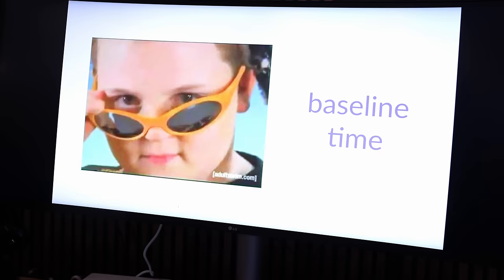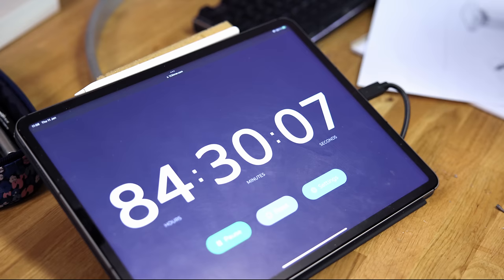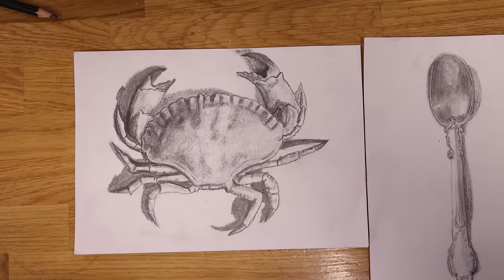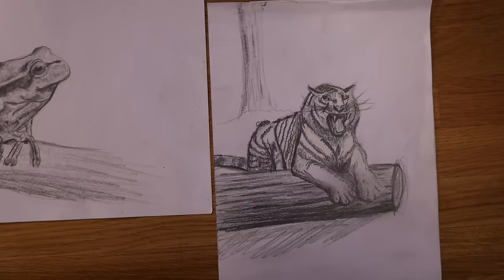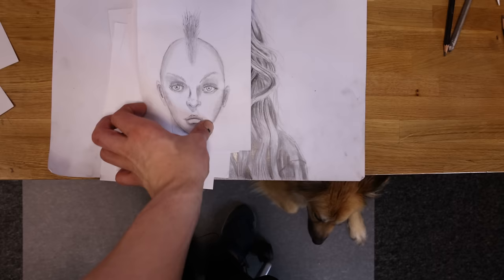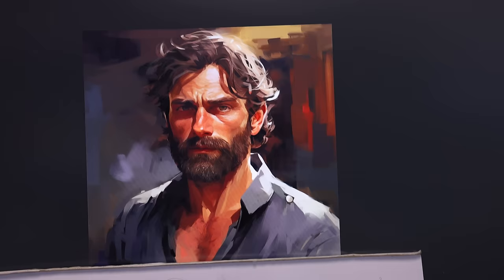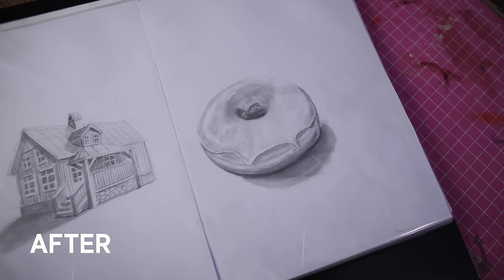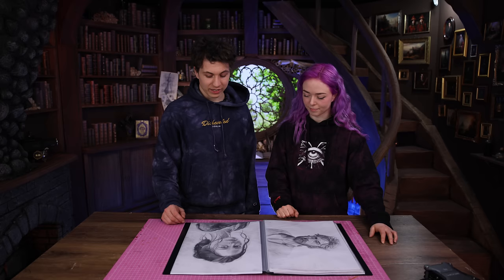Can I Learn to Draw in 100 Hours?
🎥 Videos I used chronologically during the 100 hours:
- How to Draw in Perspective @ArtofWeiHo
- How to Draw Steps in Perspective @Circlelineartschool
- Draw a Room in 1 Pont Perspective @Circlelineartschool
- How to Draw Simple Anatomy @YTartschool
- Drawing Bodies in 10 Minutes @DrawlikeaSir

I've always felt like I have no "talent" for drawing - so I decided to spend 100 hours to try to learn how to draw, and see how much progress I could make, once and for all.